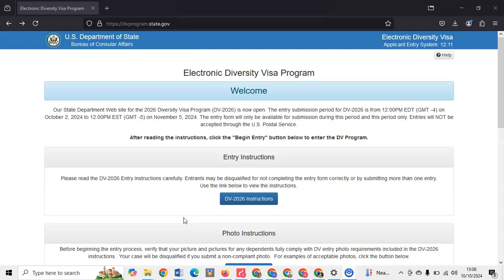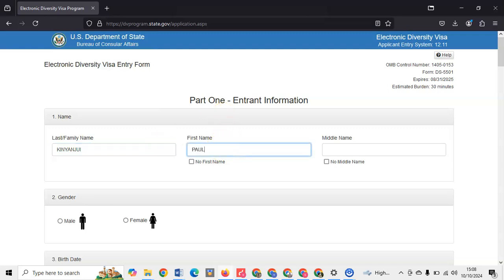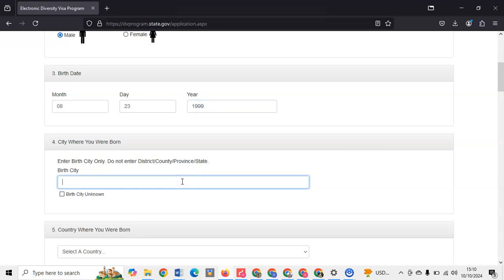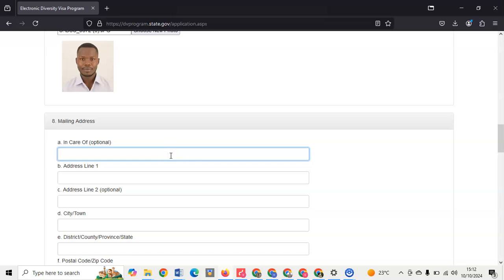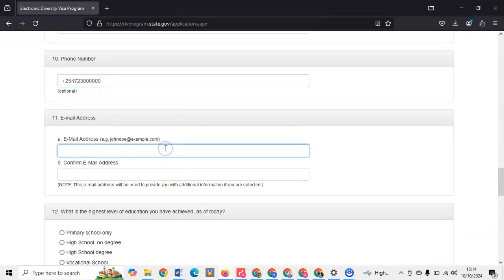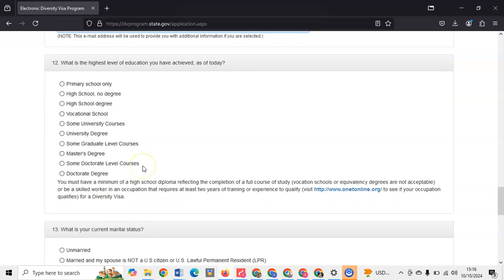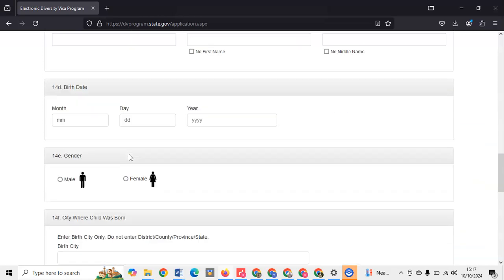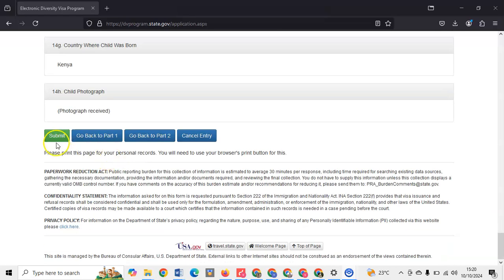HOW TO APPLY FOR GREEN CARD (FILLING GREEN CARD FORM-DS 5501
This video shows how to fill green card lottery as a family